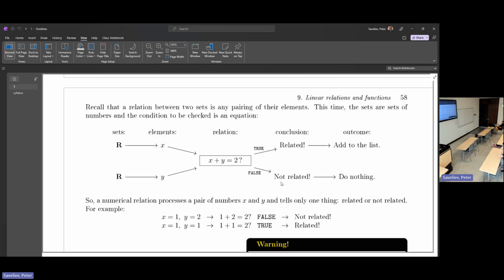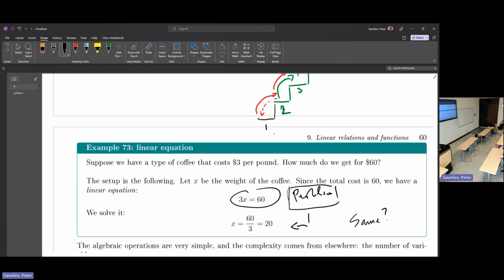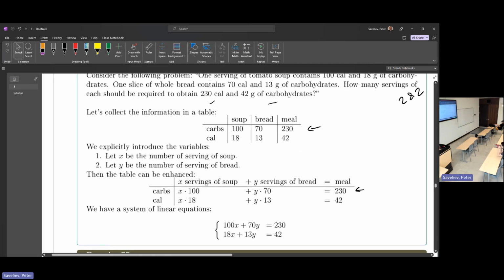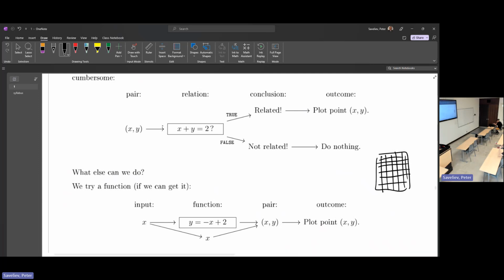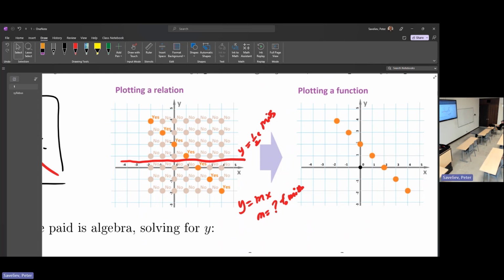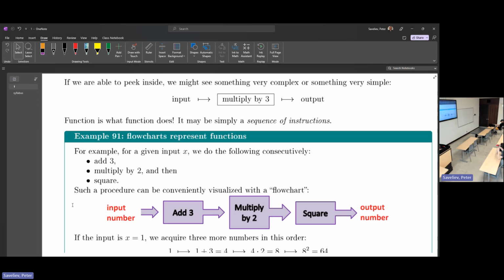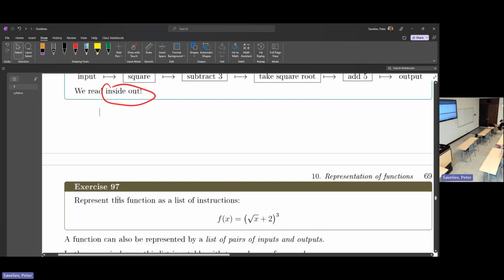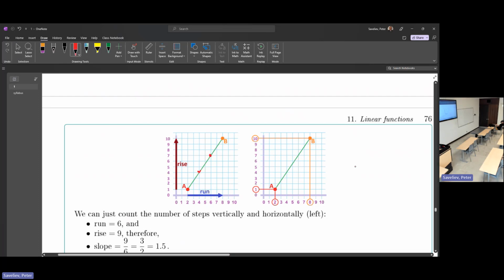Elementary Linear Algebra